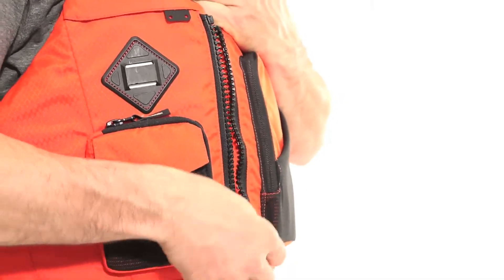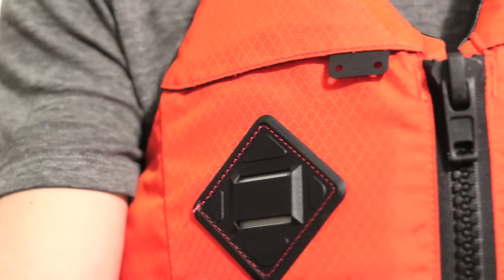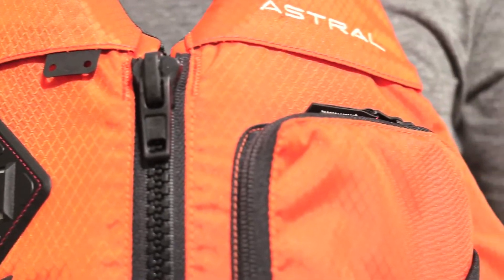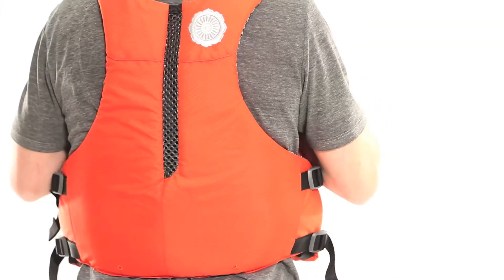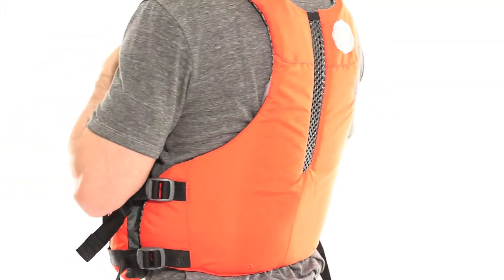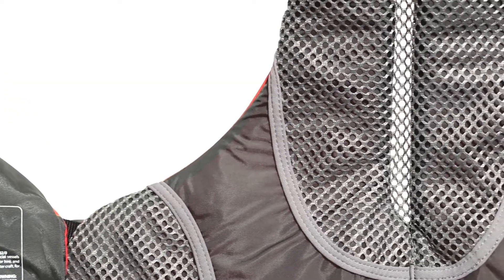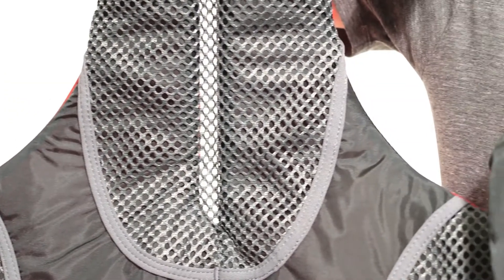Meet the E-Ronny // Astral